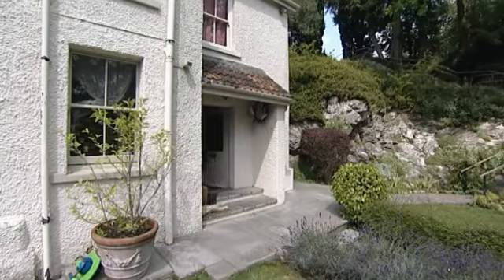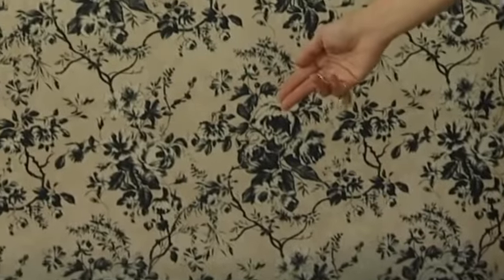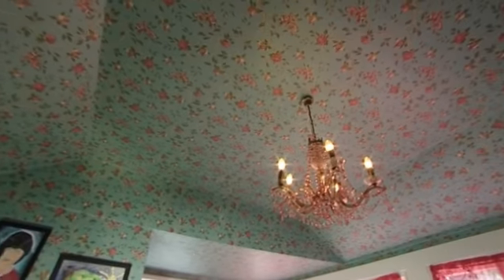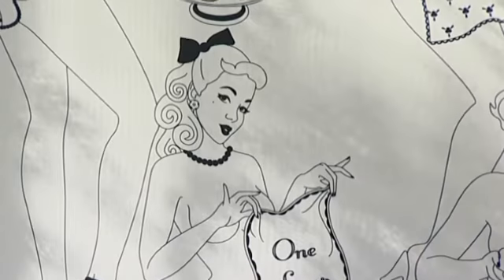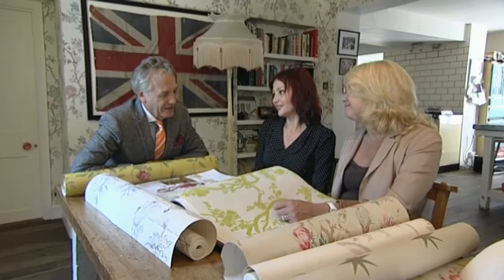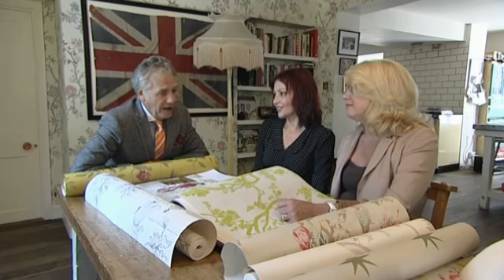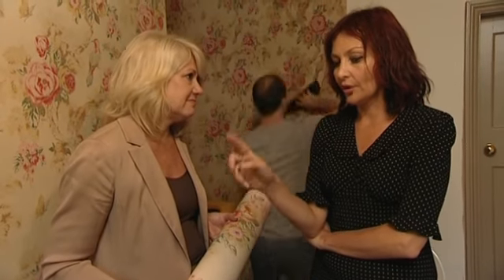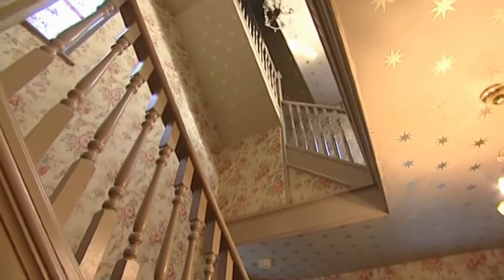Wallpaperdirect.co.uk showcases Pearl Lowe's house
Have a look around singer-songwriter cum fashion and textile designer, Pearl Lowe's house with wallpaperdirect.co.uk